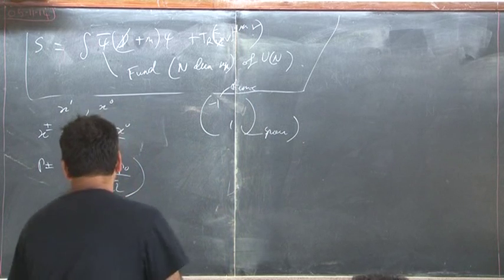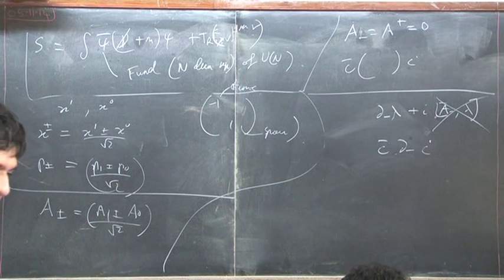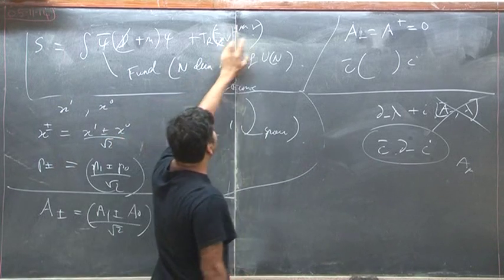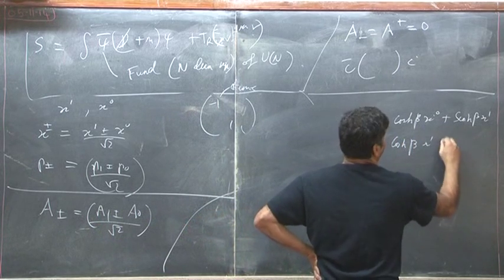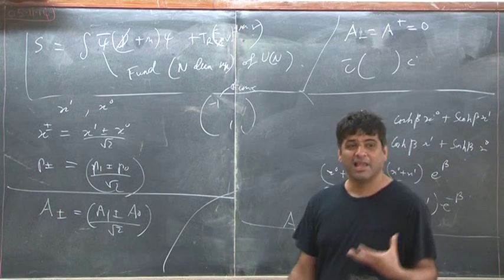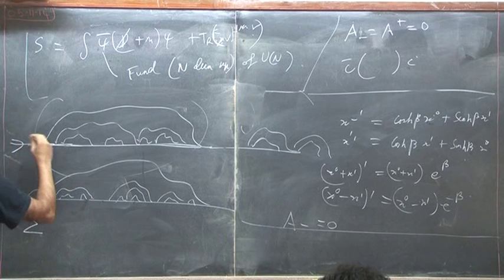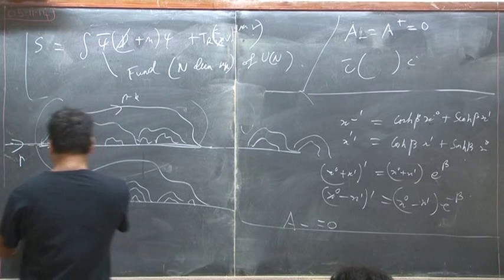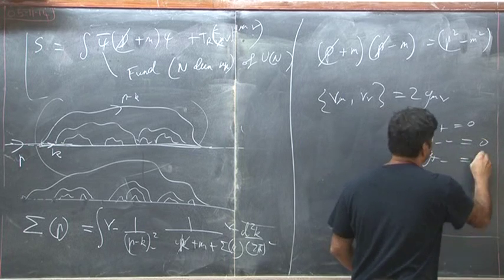Lec 18 Shiraz Minwalla QFT II 2014 11 05